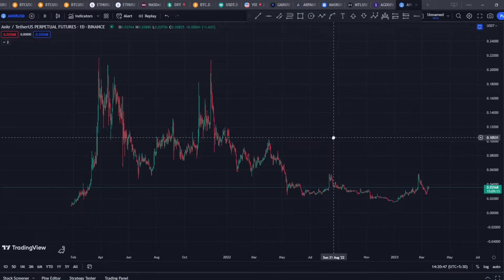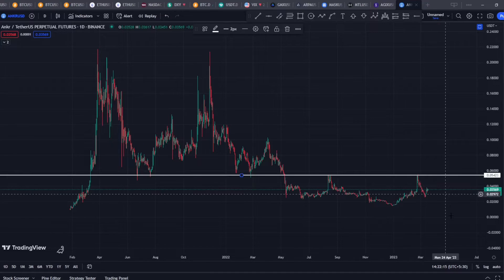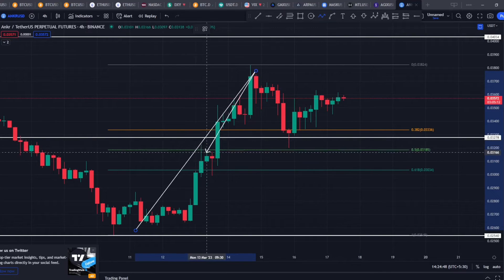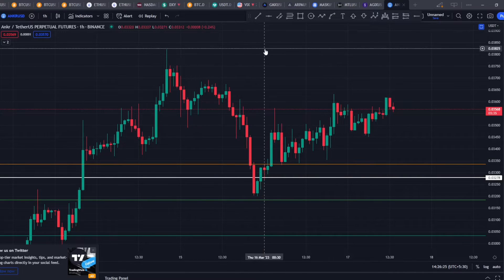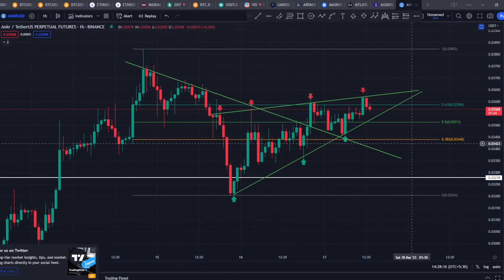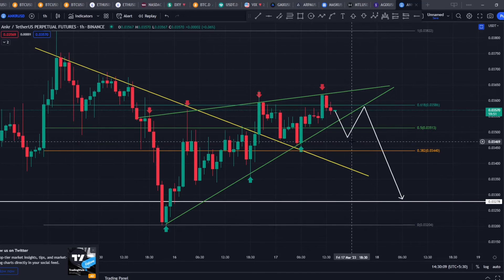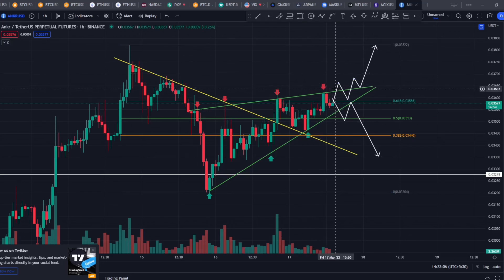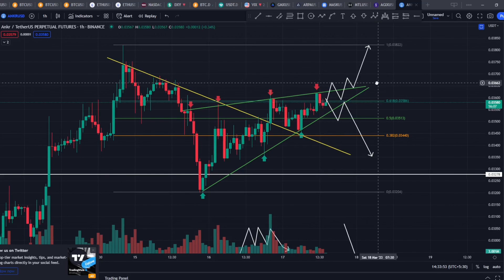'UNCOVER THE SECRETS TO ALTCOIN PROFITS - DO TECHNICAL ANALYSIS ON ALTCOINS LIKE A PRO'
This is a Hybrid Whales PREMIUM EXCLUSIVE Video, shared for our PREMIUM Members.

In this video, we break down how to do a PRO-LEVEL Technical Analysis on Altcoins.

Do Futures Trading on 👇
👉 Binance (Create FREE Account and Do KYC)

JOIN THE COMMUNITY NOW!